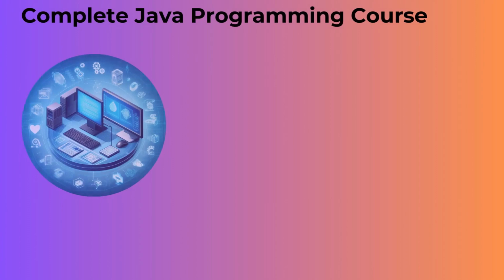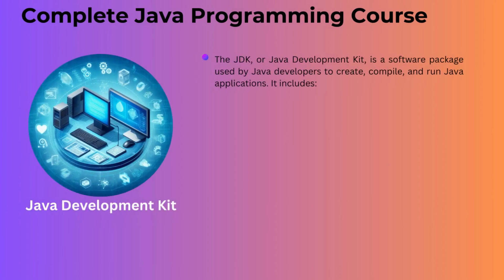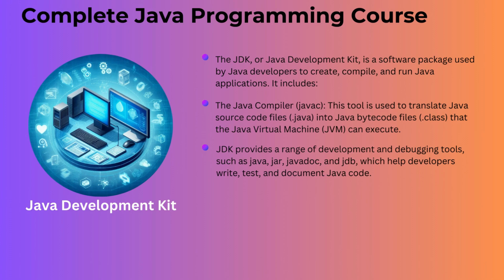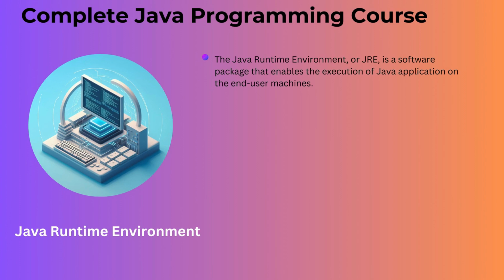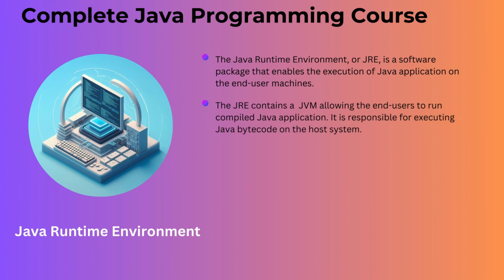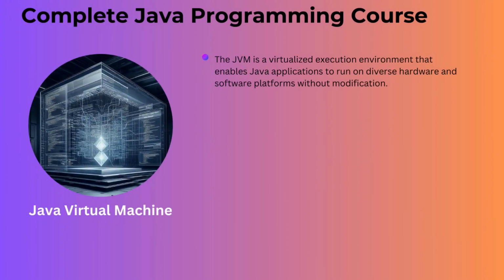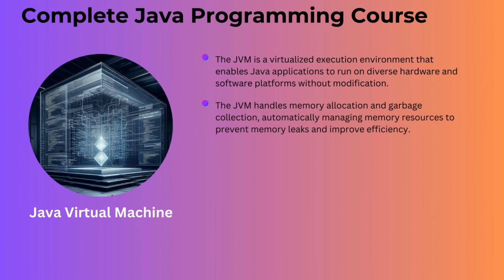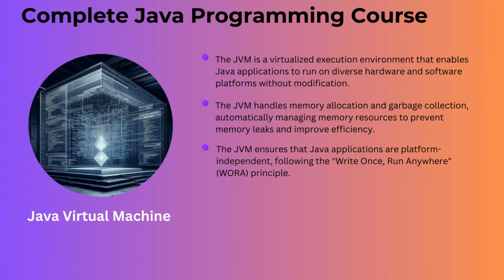Explaining The JDK JVM and JRE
The Java terms JDK, JVM and JRE is one term which a lot of beginner programmers in Java find a little bit complicated and quite difficult to understand at the first start of their journey. In these Video I'll be explaining what these three terms mean and how they are quite different from each other